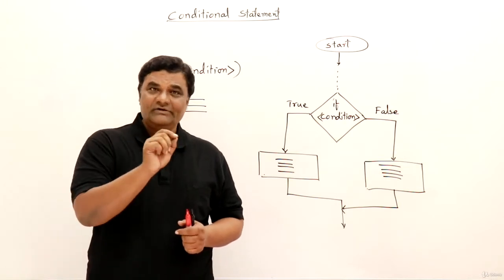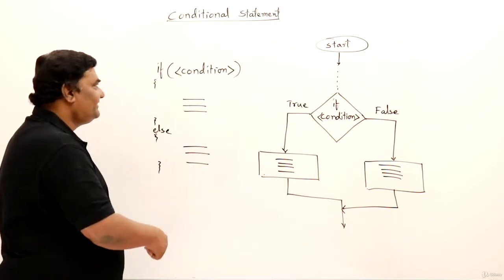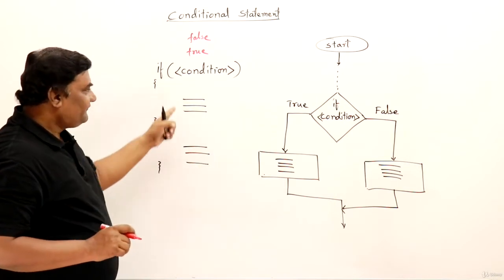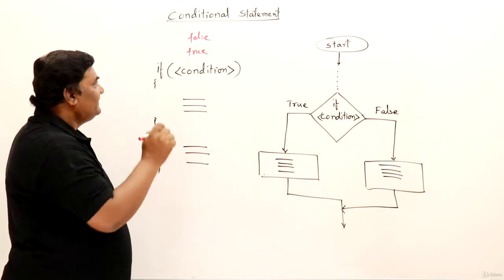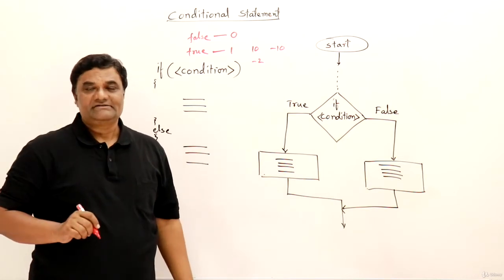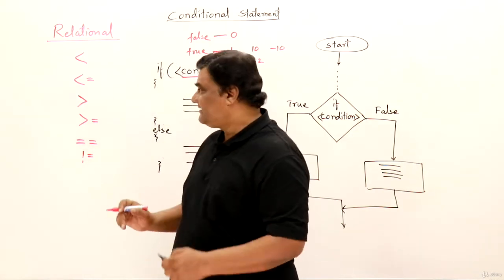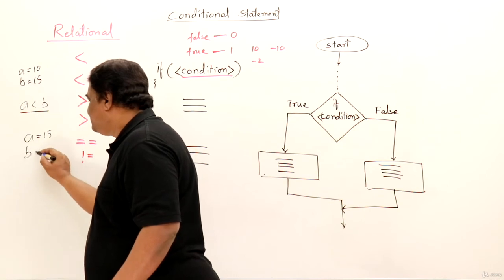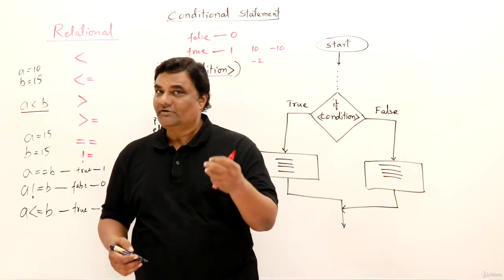34 Conditional Statement if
Conditional Statement   if